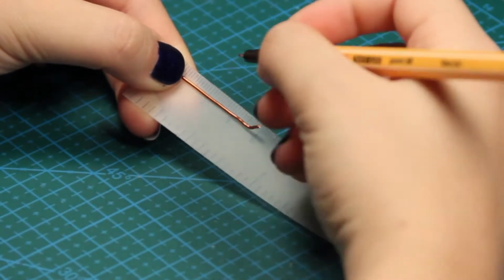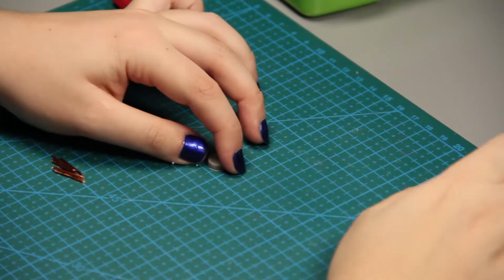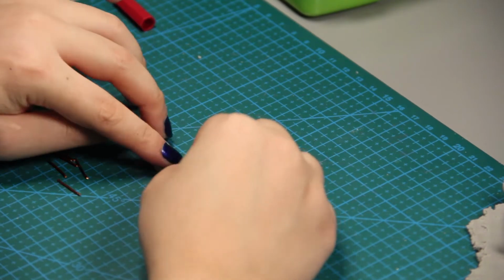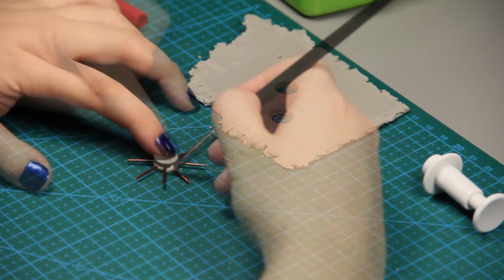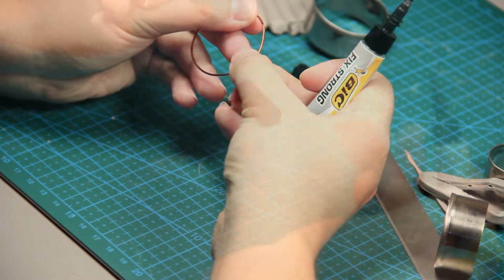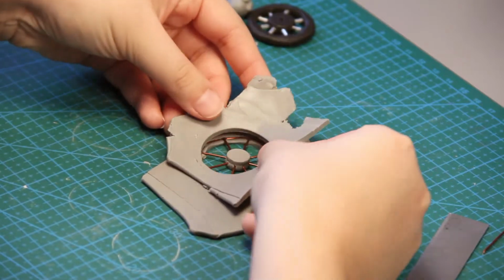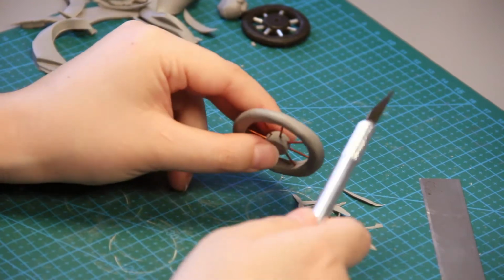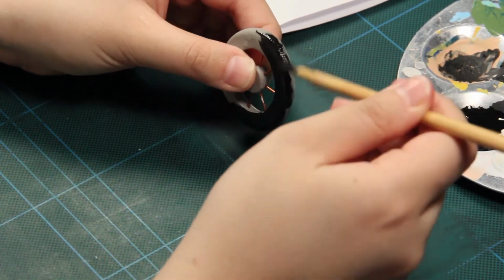Make your own WHEEL for MINIATURES!!! (POLYMER CLAY Tutorial)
Hello guys! In this tutorial I show you how to make a wheel for your miniatures. Enjoy!

Materials:
Polymer Clay
Sculpting Tools
Glue
Acrylic Paint
Brushes

I have a shop on Amazon Handmade too: